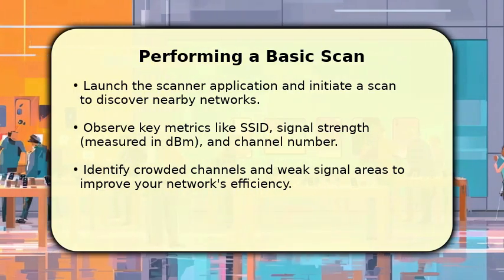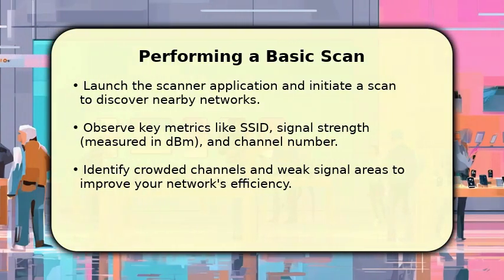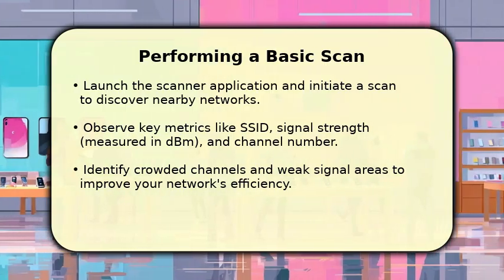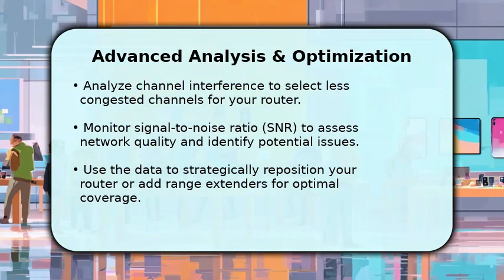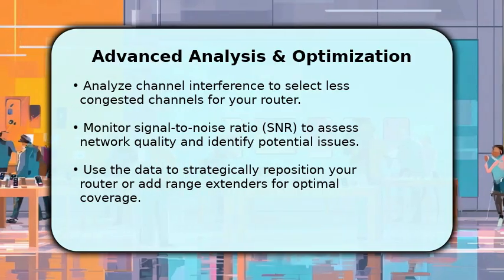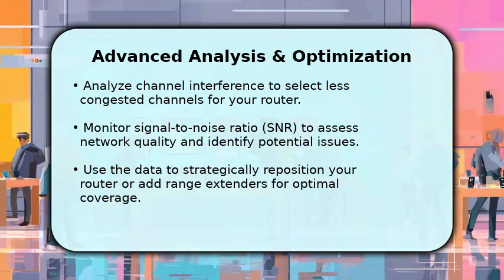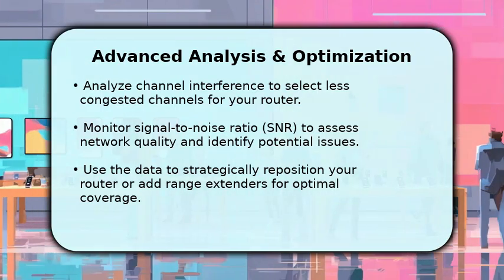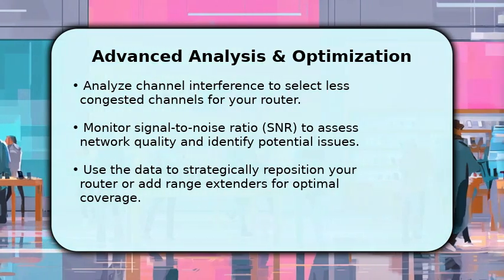How to Use Wifi Scanner 2025 - Full Guide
▸ :^) Unlock the full potential of your wireless network with this comprehensive guide on how to use a Wifi scanner. Whether you're looking to troubleshoot connectivity issues, optimize your signal, or identify potential interference, this video provides a step-by-step walkthrough. Learn how to interpret scanner data, find the best Wifi channels, and improve your overall network performance. We'll cover everything from basic setup to advanced network analysis techniques, helping you understand your wireless environment better. Discover how to identify rogue access points, monitor network traffic, and enhance the security of your home or office Wifi. This full guide is perfect for anyone wanting to get more from their wireless setup and ensure a stable, fast connection. Improve your digital experience by mastering this essential network tool.